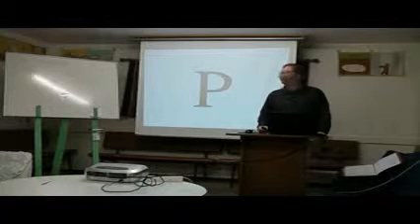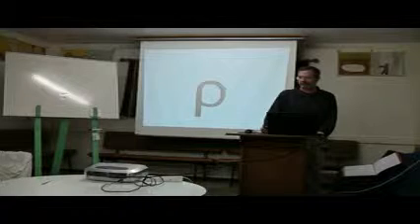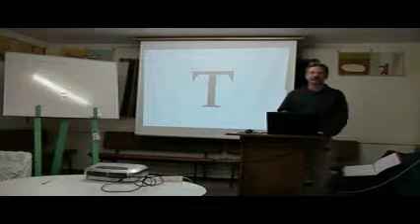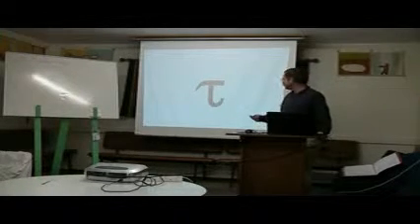Greek Lesson 1 Part 4.mp4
Koine Greek with Jefferson Vann Lesson 1 part 4